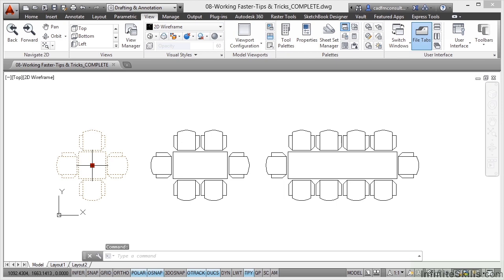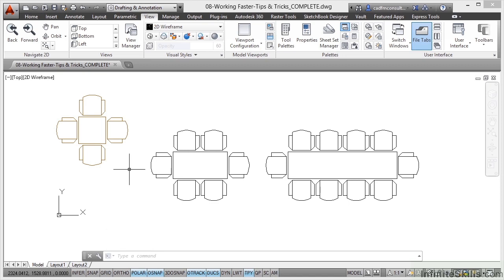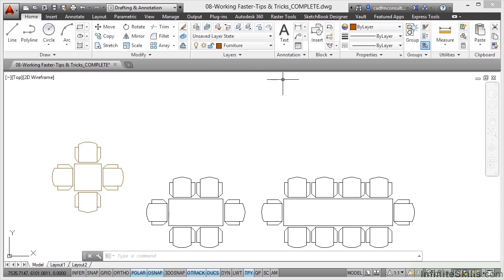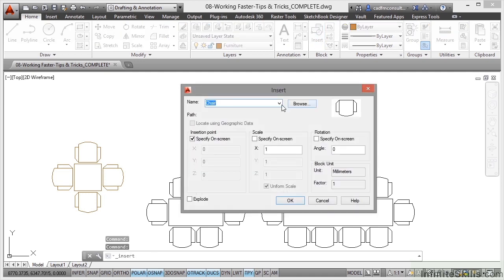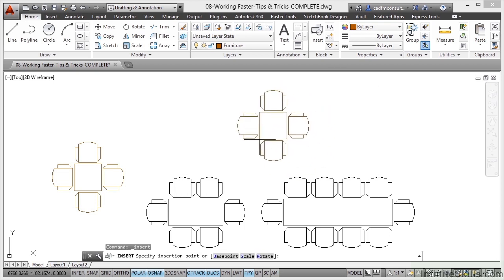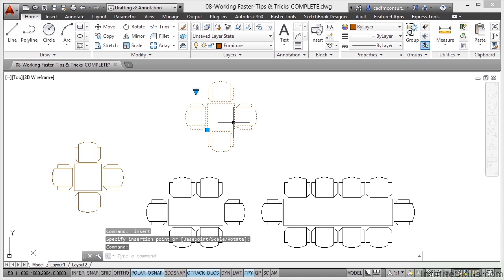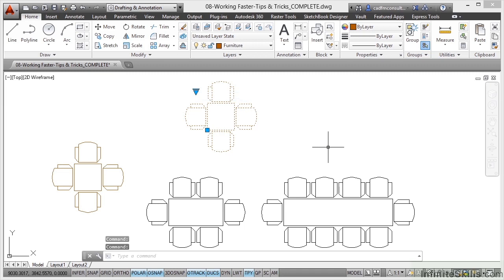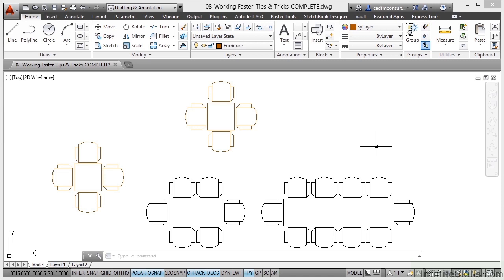AutoCAD Working Smarter and Faster Tutorial | Tips And Tricks - Working Faster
Want all of our free AutoCAD Working Smarter and Faster training videos?

More details on this AutoCAD Working Smarter and Faster training can be seen This clip is one example from the complete course. For more free AutoCAD tutorials please visit our main website. YouTube